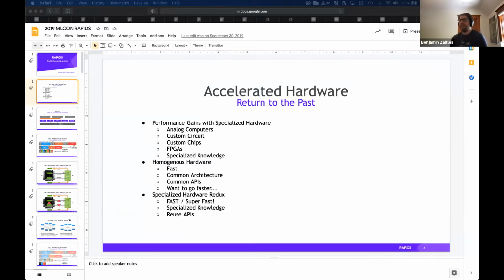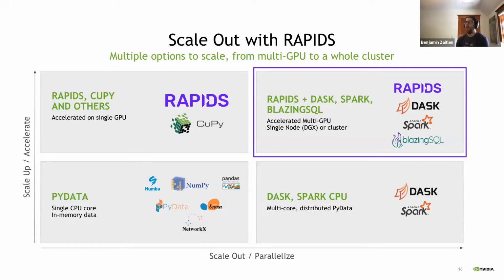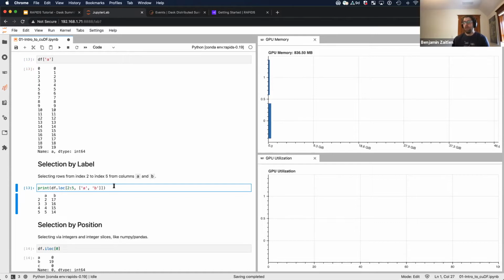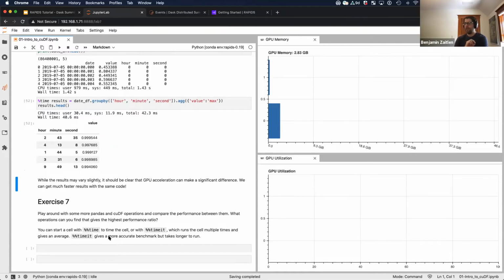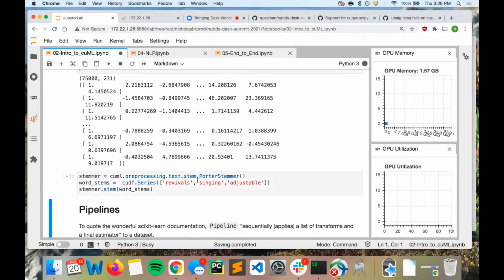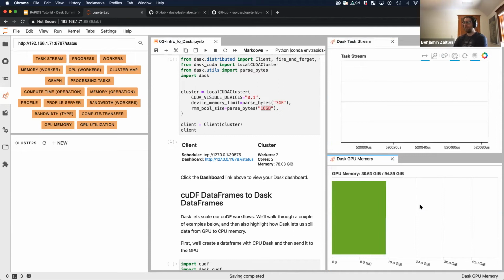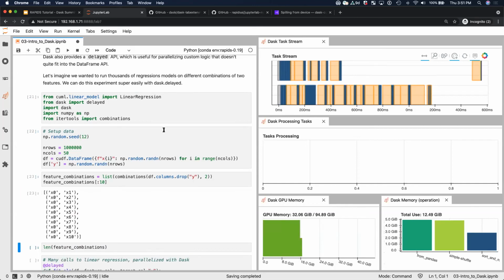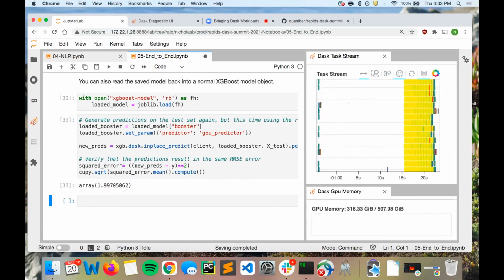Dask + RAPIDS | Bringing Dask Workloads to GPUs with RAPIDS | Dask Summit 2021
Speakers - Benjamin Zaitlen, Nick Becker

Data volumes and computational complexity of analysis techniques have increased, but the need to quickly explore data and develop models is more important than ever. One of the key ways to achieve this has been through GPU acceleration. This workshop introduces RAPIDS, and illustrates how to use Dask and RAPIDS to accelerate ETL/ML workloads, increasing performance and decreasing total cost.

This tutorial will introduce RAPIDS then walk through several end-to-end workflows, demonstrating how RAPIDS is used to accelerate distributed ETL and ML use-cases. These examples will include common ETL patterns: read, groubpy-aggregrate, merge, etc. Attendees will learn how to mix RAPIDS with other GPU accelerated libraries such as XGBoost. Additionally, participants will see how GPUs can accelerate performance for numeric and NLP-based workloads.

It’s common knowledge that GPUs are fast. But, traditionally, GPU accelerating analytics workloads has required specialized knowledge of low-level C++ and CUDA programming. The open-source RAPIDS data science libraries allow data scientists to easily make use of GPU acceleration in common ETL, machine learning, and graph analytics workloads using familiar Python APIs (e.g. pandas and scikit-learn), natively scaled with Dask.